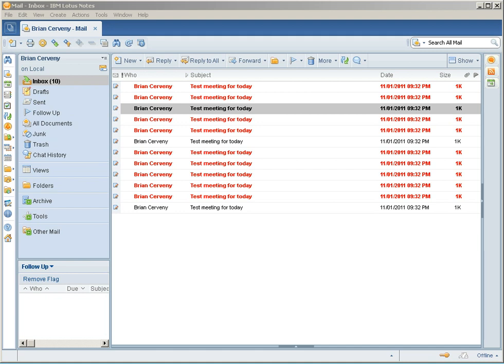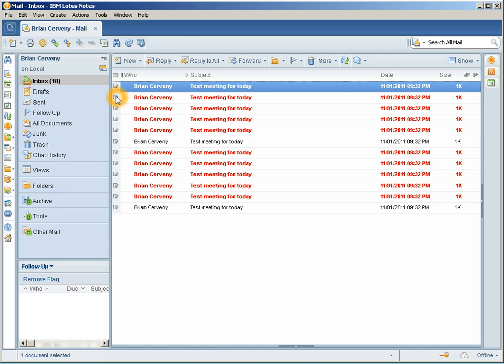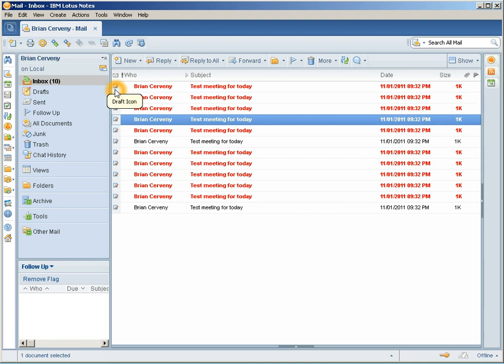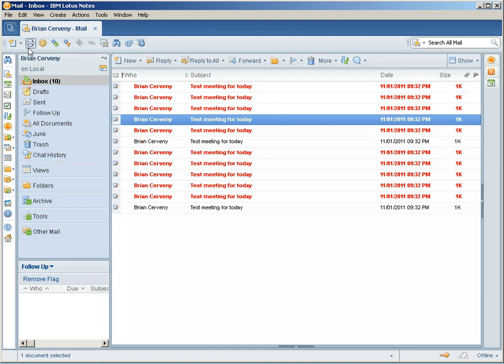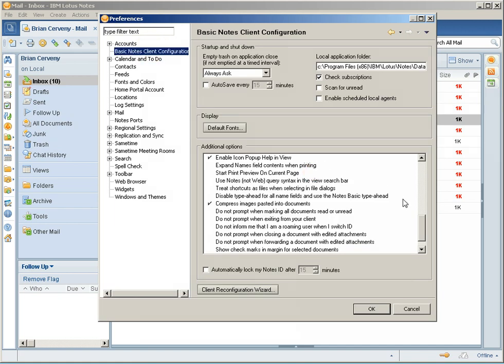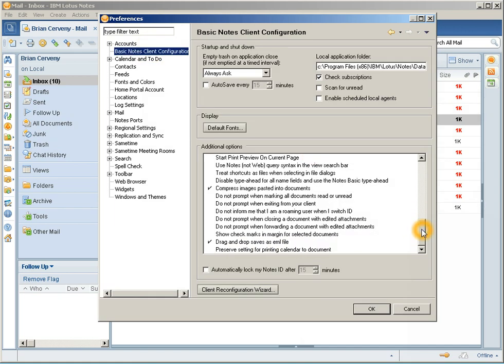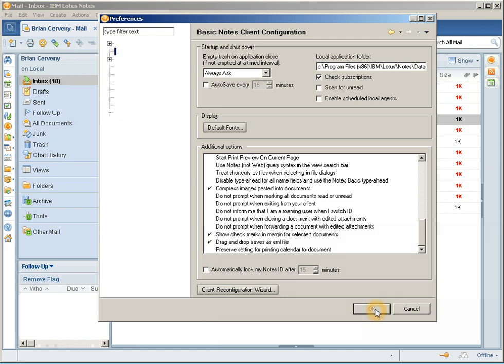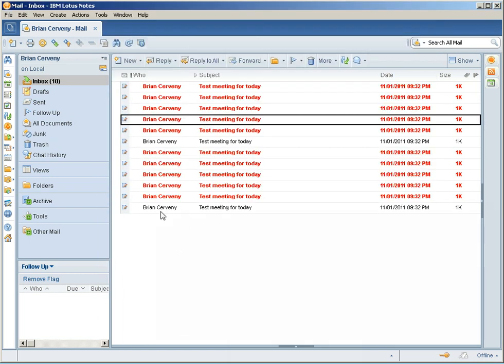How to select multiple e-mails within Lotus Notes 8.5.x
How to select multiple items from within your Inbox. This function was available by default in Lotus Notes 6.5.x. This video shows you how to turn this function back on in Notes 8.6.x